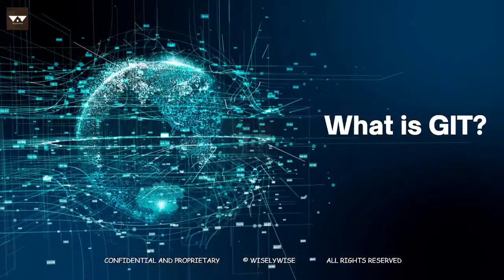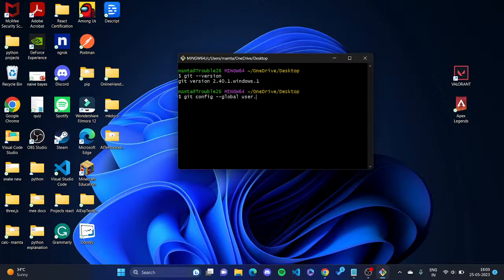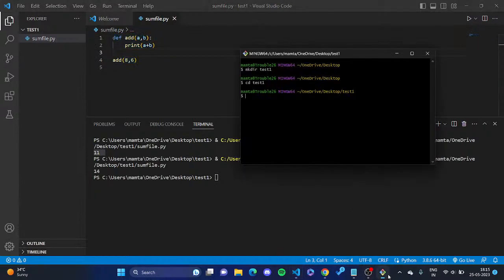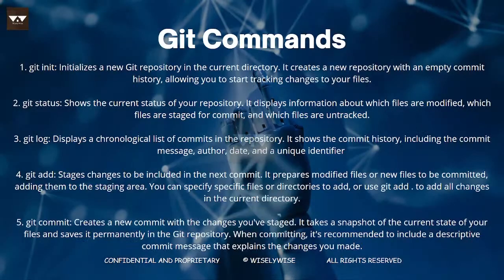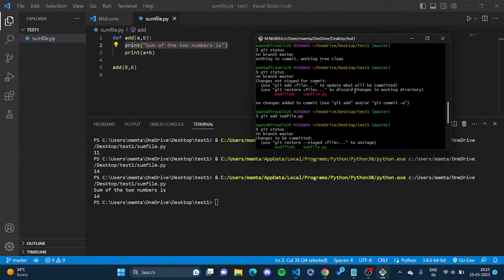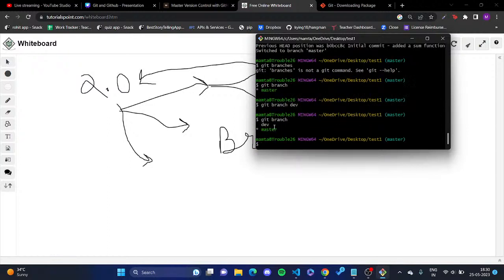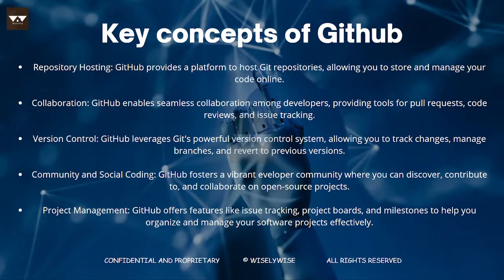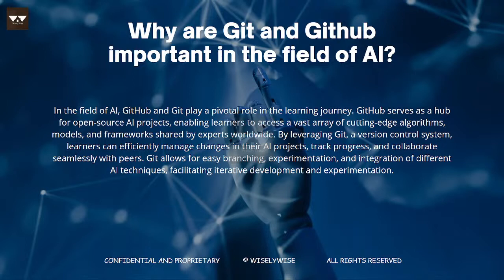How to Use GitHub to Land Your Next AI Job - Live on May 25th at 6 PM!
Join us for an exciting YouTube Live session on May 25th at 6 PM IST as we uncover the secrets of GitHub in the context of AI. Whether you're a student embarking on your AI learning journey or an AI enthusiast, this live stream will transform the way you collaborate and control versions of your AI code.

🚀 Discover the potential of GitHub as the beating heart of open-source AI projects. We'll demystify GitHub and show you how to harness its full power, revolutionizing your AI development journey.

👩‍💻 Learn about the core of modern AI development - version control. Git and GitHub go hand in hand, and we'll guide you through the fundamentals, enabling seamless integration into your AI workflow.

🔧 Master collaborative workflows with GitHub's powerful tools and features. From forking to pull requests, you'll gain invaluable insights to supercharge teamwork and streamline AI project delivery.

🎯 Unleash best practices and expert tips for maintaining clean repositories and resolving conflicts specific to AI development. Elevate your GitHub game and enhance the quality of your AI projects.